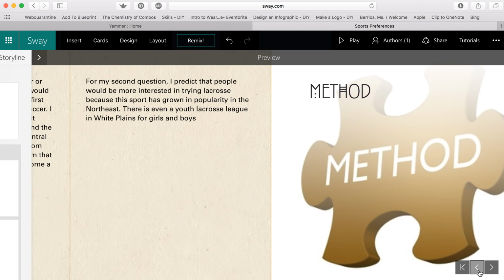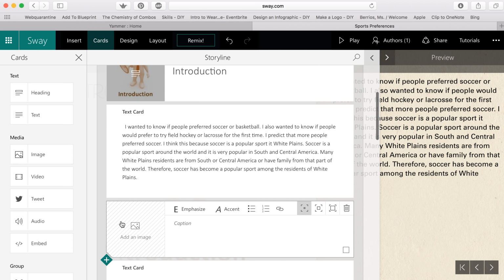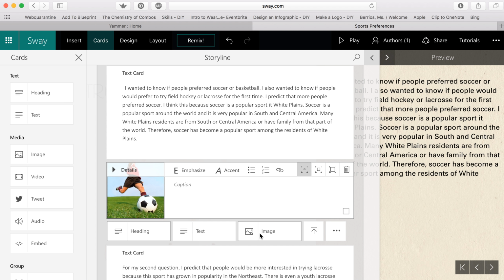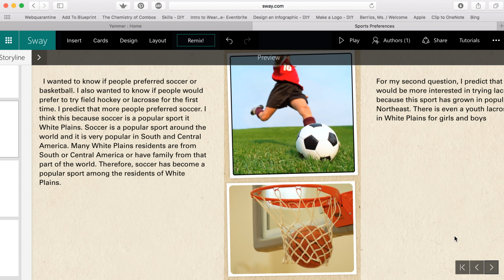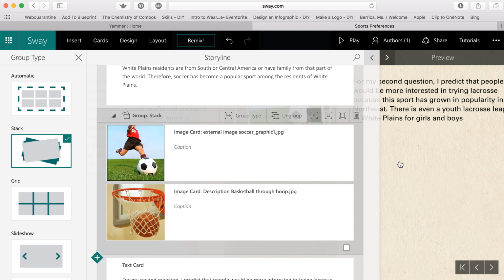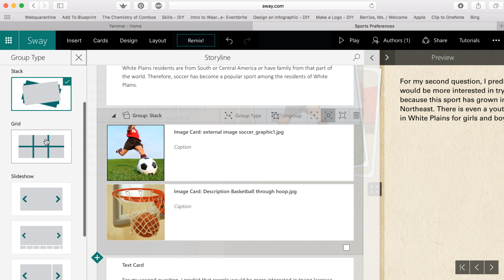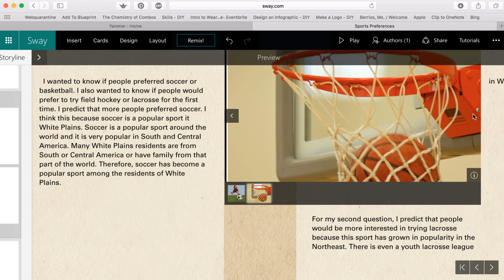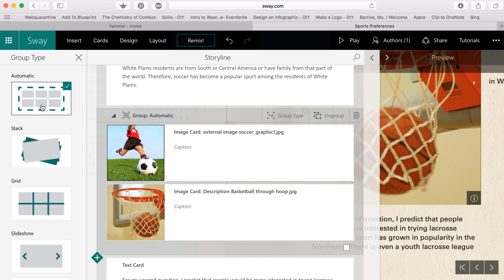Add images and group